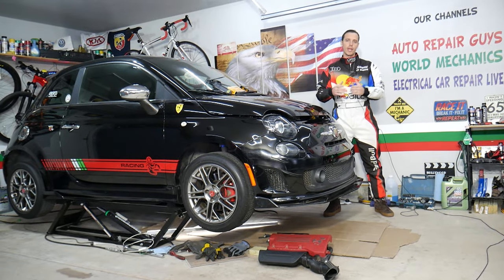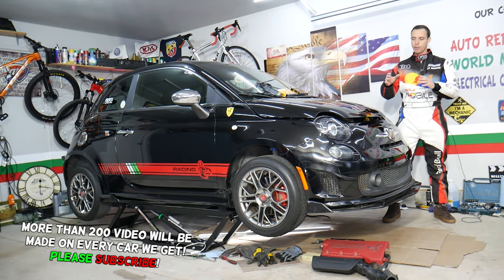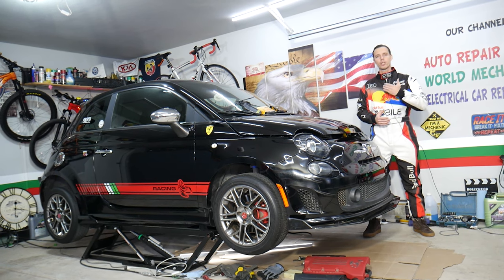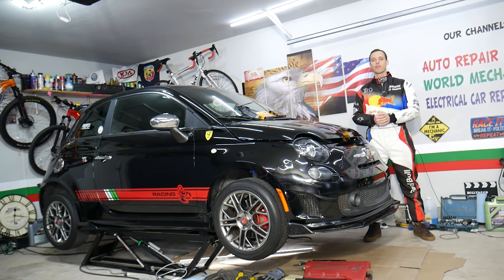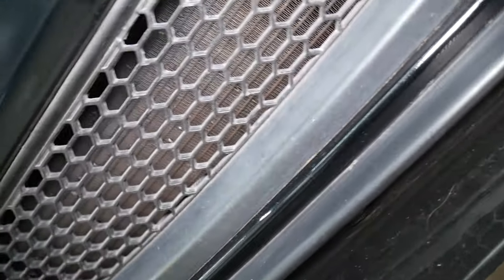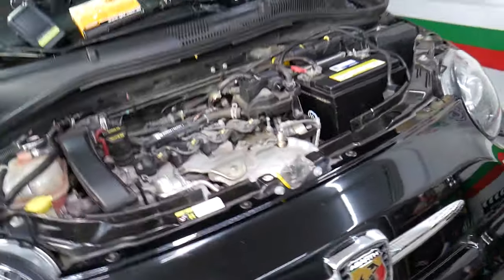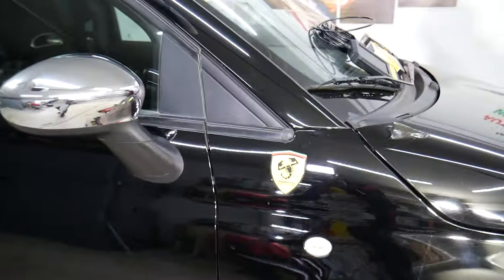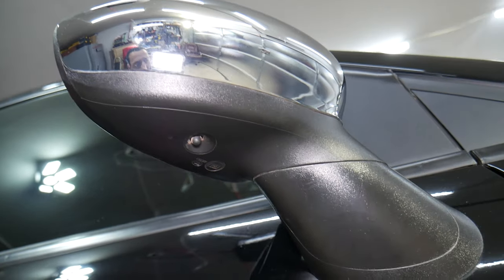FIAT 500 AMBIENT TEMPERATURE SENSOR LOCATION REPLACEMENT EXPLAINED, WHERE IS TEMPERATURE SENSOR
If you have Fiat 500 or Fiat 500 Abarth and you need to replace ambient air temperature sensor on Fiat 500 because the thermometer air temperature does not work on your Fiat 500 we will explain that in this video. We demonstrated where the ambient air temperature sensor is located in case you need to replace the ambient air temperature sensor on 2015 Fiat 500 Abarth but it should work on multiple years Fiat 500 even with different engines.
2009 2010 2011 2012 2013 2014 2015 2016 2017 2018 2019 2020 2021 Fiat 500 Abarth Ambient Air Temperature Sensor Location Replacement Removal

► ThinkCar Scanner
► A/C Compressor
► A/C Recharger
► A/C Pressure Switch (check fitment)

•Cameras
Panasonic Lumix FZ300

•Tripod
Polaroid 72-inch

•Microphone
Polaroid Pro Video Condenser

•Light
NEEWER 160 LED CN-160 Dimmable

•Camera
Sony HD Video Recording HDRCX405